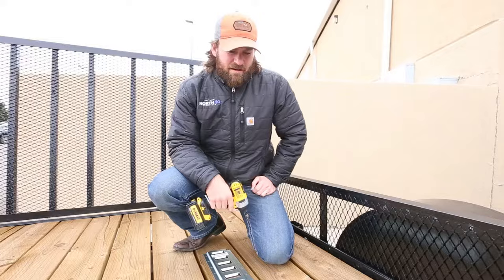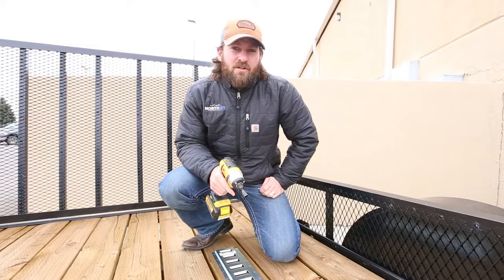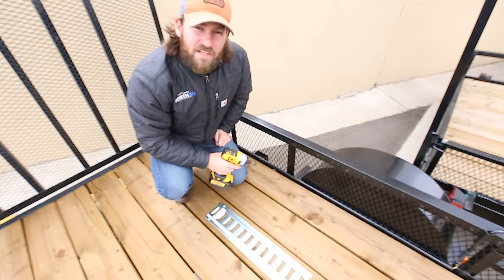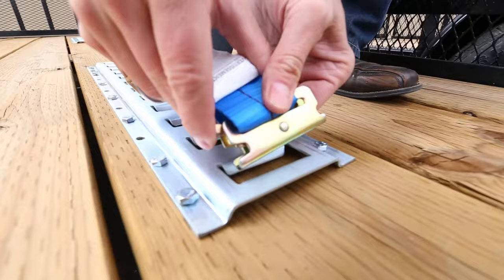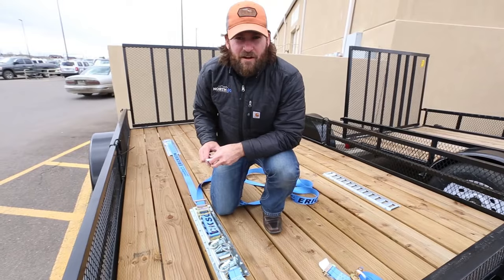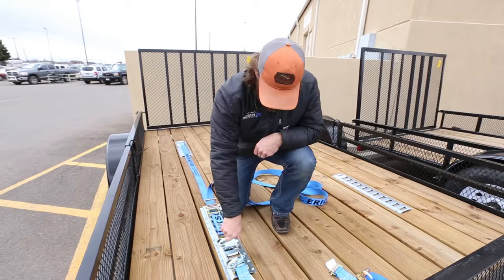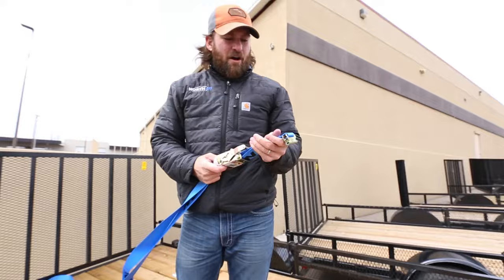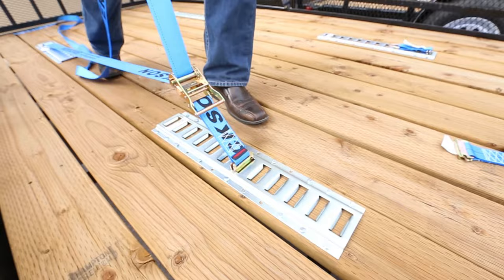How to Install Erickson E Tracks